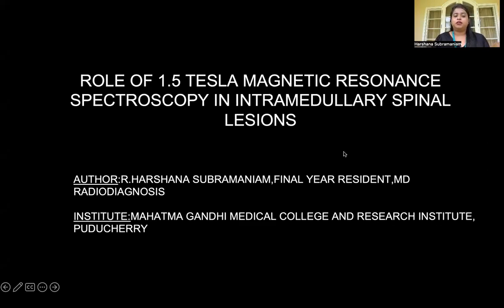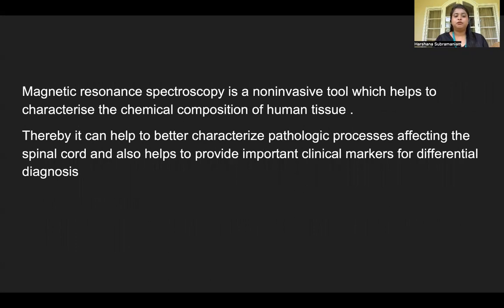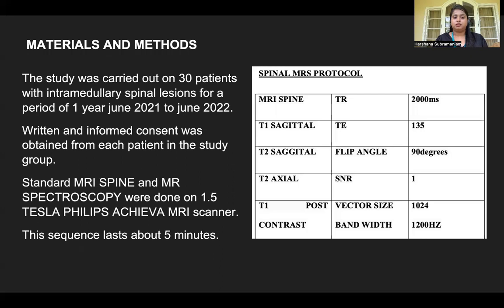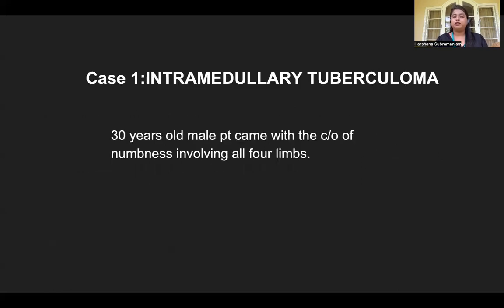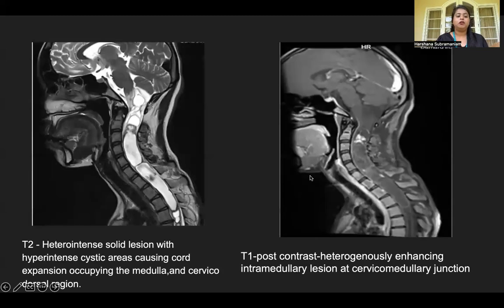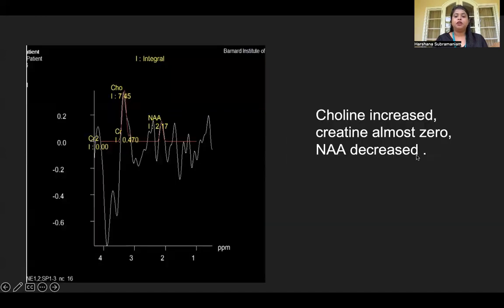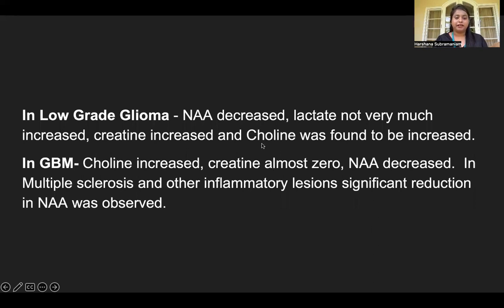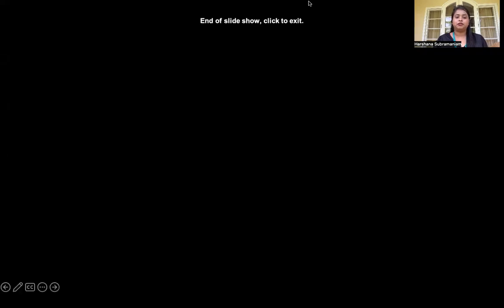HARSHANA SUBRAMANIAM - 1.5 TESLA MAGNETIC RESONANCESPECTROSCOPY IN INTRAMEDULLARY SPINALLESIONS"